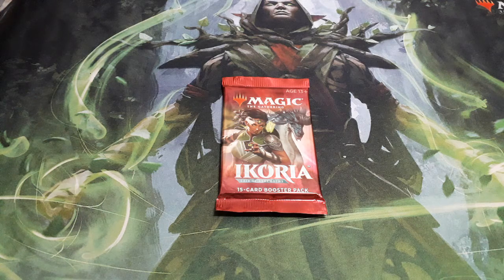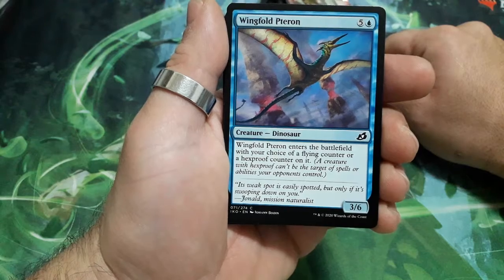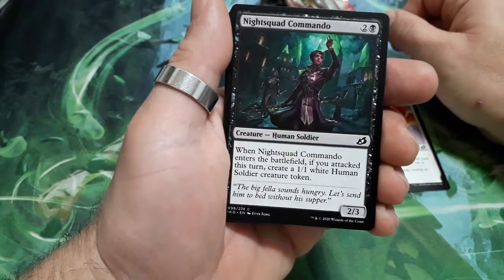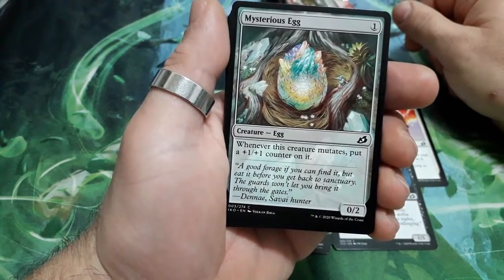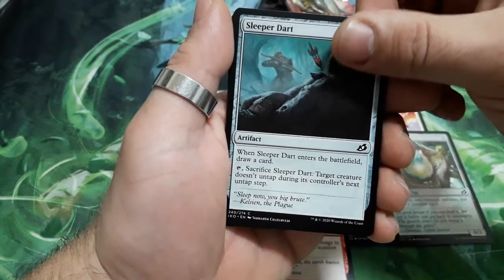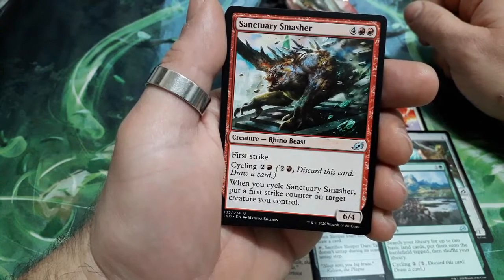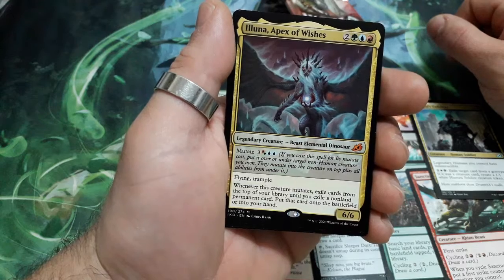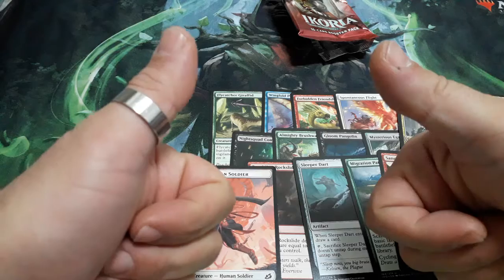MTG - Ikoria - Booster Unboxing